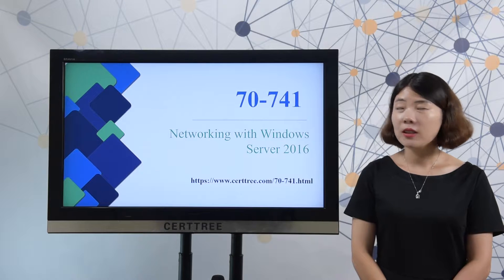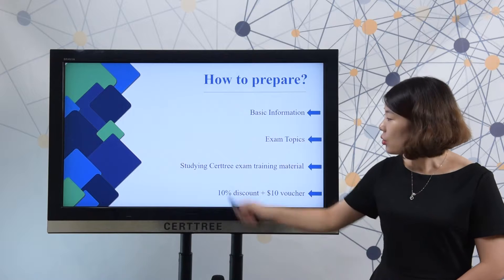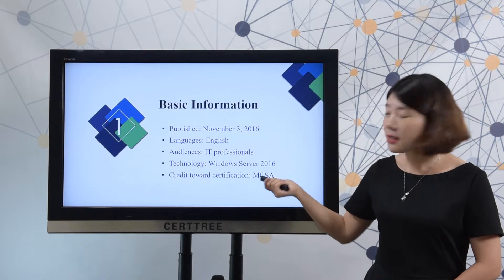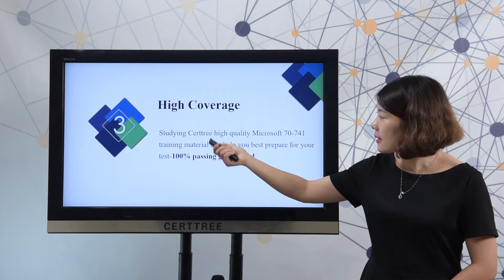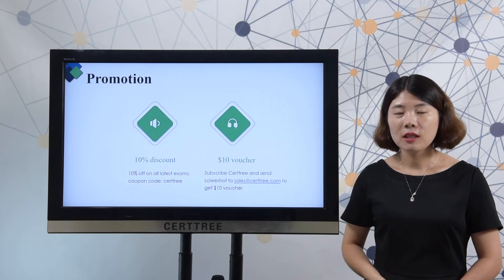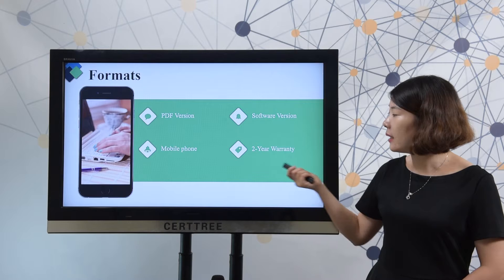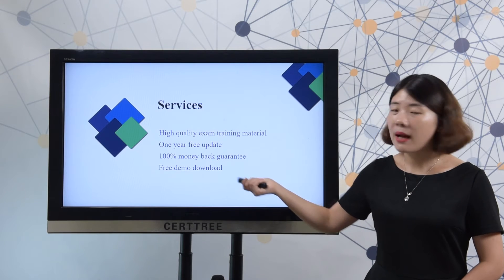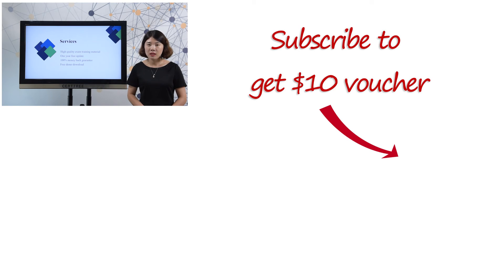[100% pass] CertTree 70-741 Networking with Windows Server 2016 dumps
CertTree professional provides 70-741 Networking with Windows Server 2016 dumps, completely covers all the test knowledge points. CertTree high quality 70-741 Networking with Windows Server 2016 dumps will help you to pass your 70-741 exam and get your Microsoft Certification. CertTree is the easiest and quickest way to get your Certification.

Advantages To Choose CertTree

One year free update
100% money back guarantee if failed
Files in PDF & Software